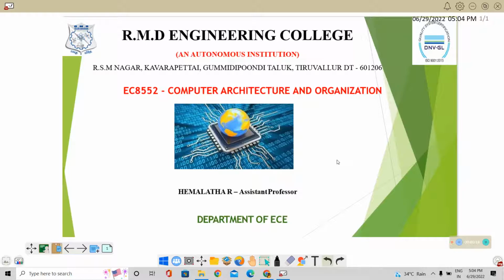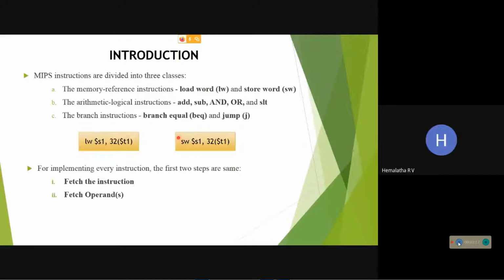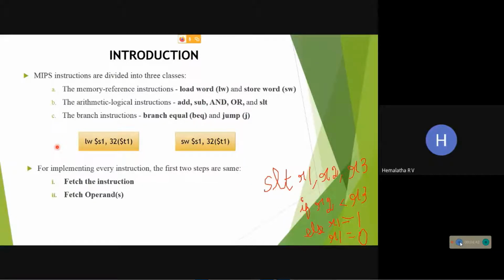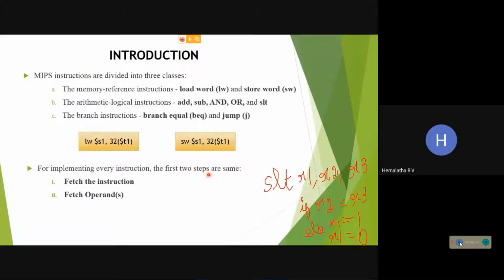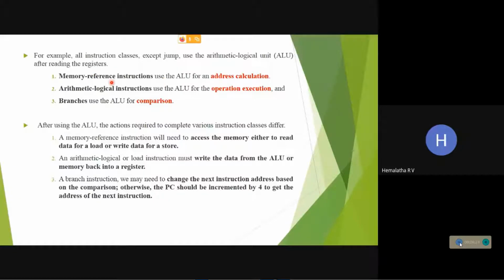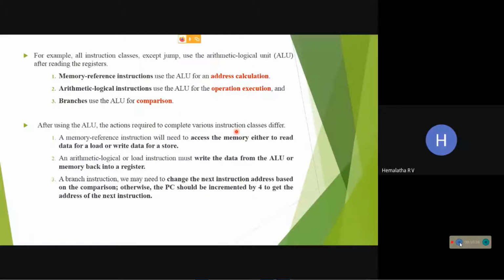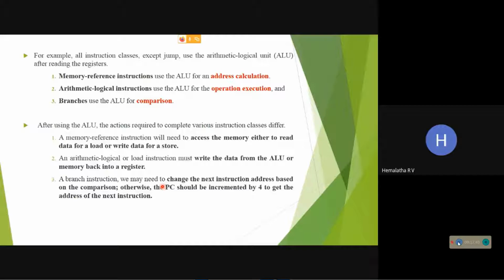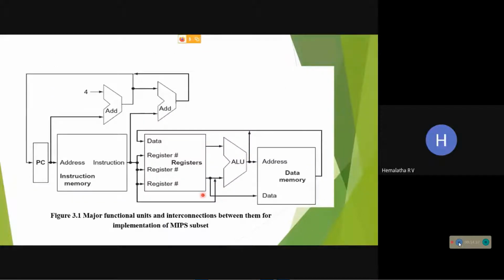EC8552 CAO UNIT 3 THE PROCESSOR - INTRODUCTION